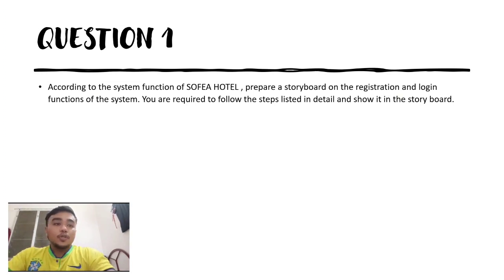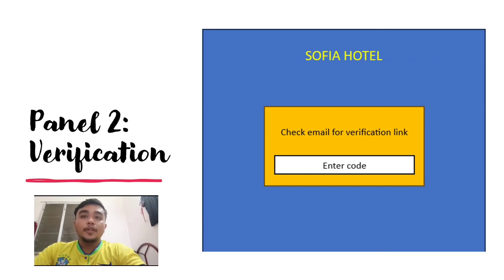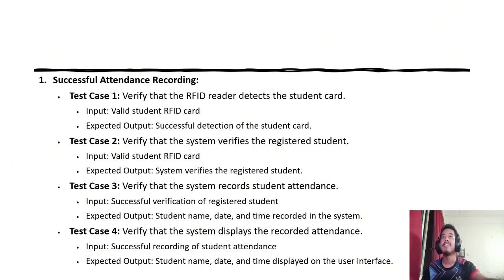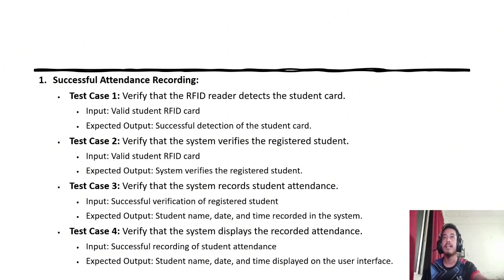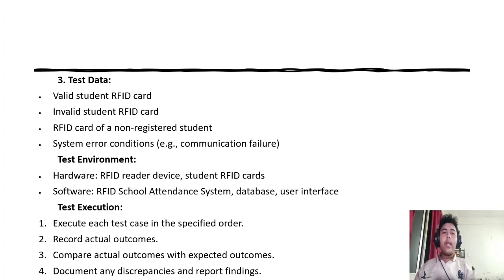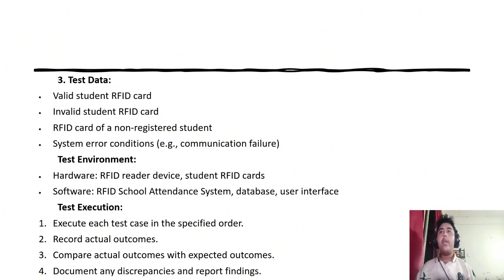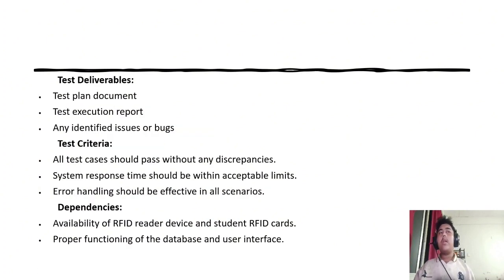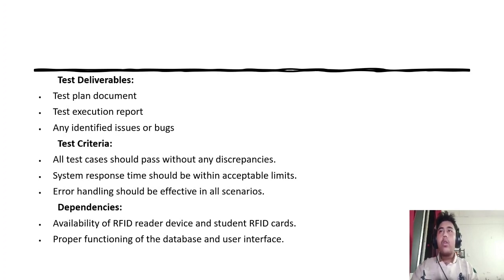MINI PROJECT 2 SAD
GROUP 4 :

MUHAMMAD SYAFIQ ALIFF BIN SUDIRMAN (10DDT22F1120)

MUHAMMAD IZZ HARISH BIN NOR HUSAINI (10DDT22F1111)

MUHAMMAD FARIS BIN MAHAZAN (10DDT22F1139)

MOHAMAD ARIFF FARHAN BIN MOHD ASHAARI (10DDT22F1105)